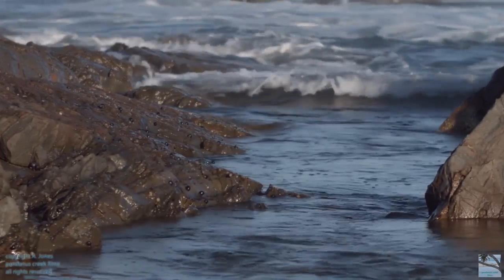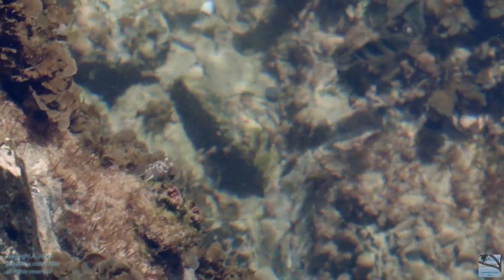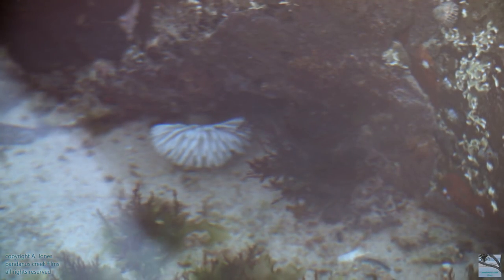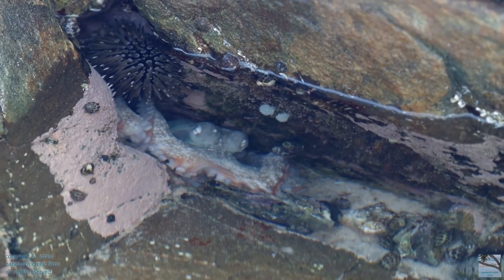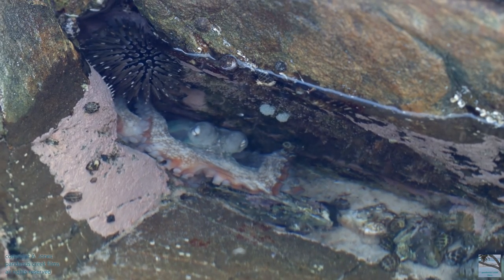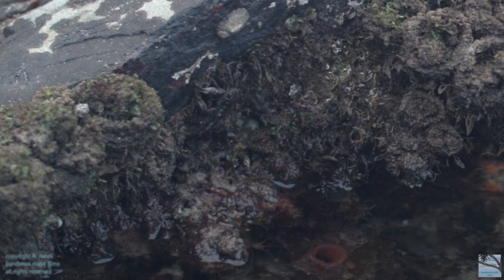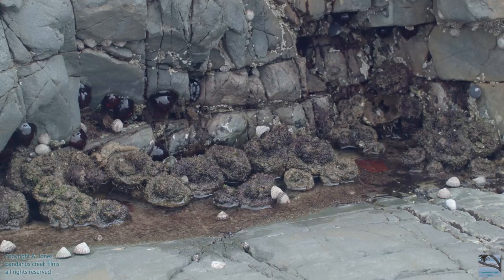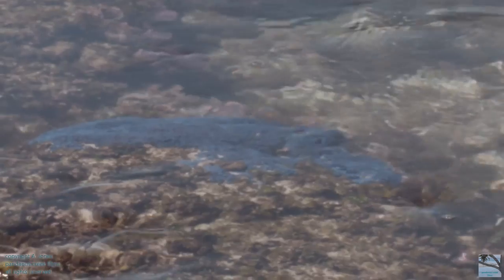looking in rockpools - exploring is fun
olive green anemone
rockpool blennies
a young eel hunting
feather duster worm
nudibranch
octopus
sea urchin
(the pretty pink covering the rock is an encrusting pink algae)
sea hare
crab feeding
sea squirts
money cowrie
red waratah anemone
some more sea squirts
white topped periwinkle
striped periwinkle
blue soft coral

Last Tuesday I was unexpectedly away with no internet, hence no upload, but I am intending to upload each Tuesday. Hope you like my offering.